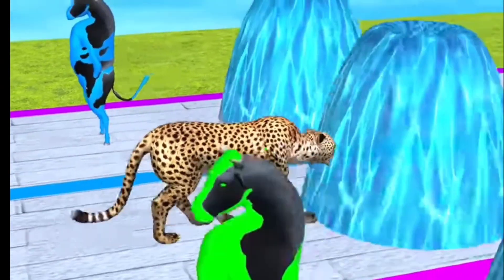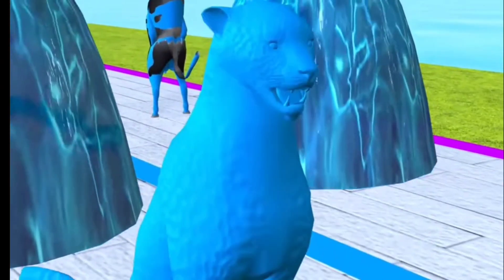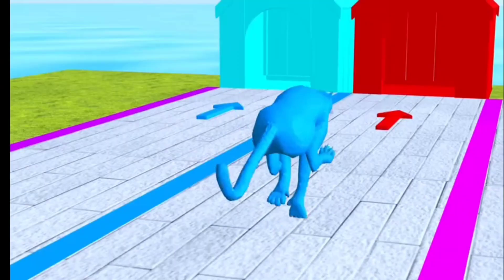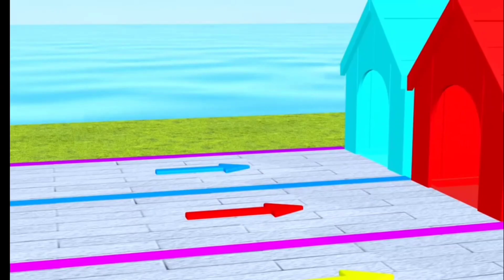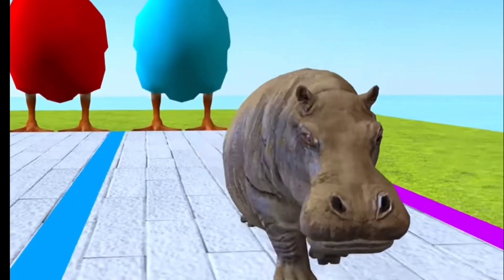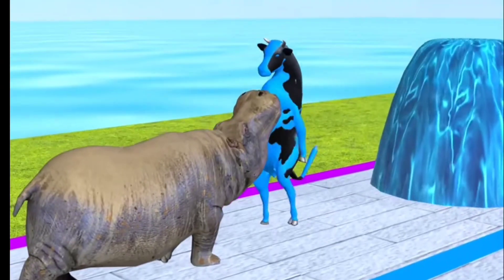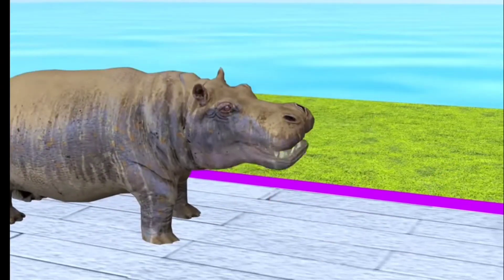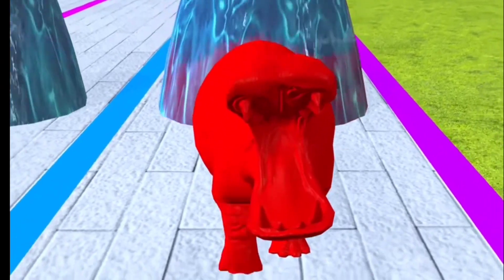run game and animale race with elephant,cow, gorilla, buffalo wild Animal games#animation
wild animals
animal games
wild animal games
funny games
gorilla,wild animals games
buffalo,animal game